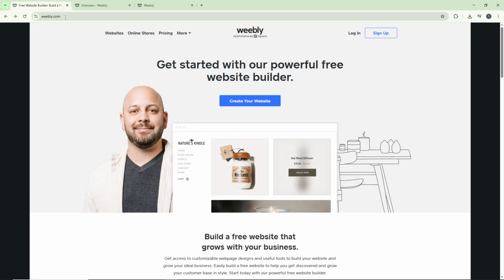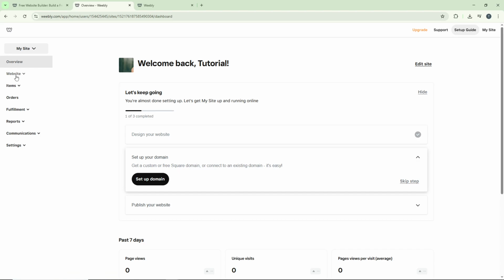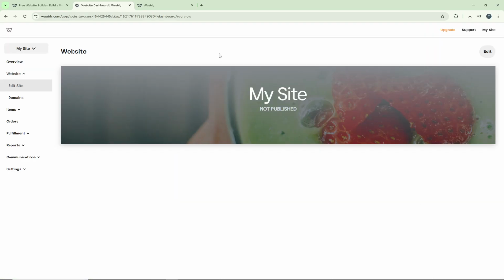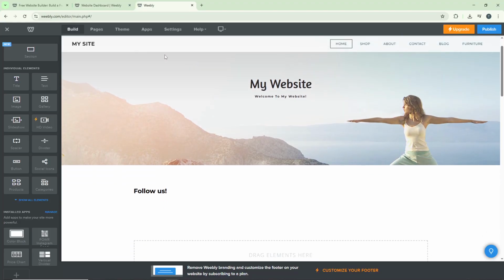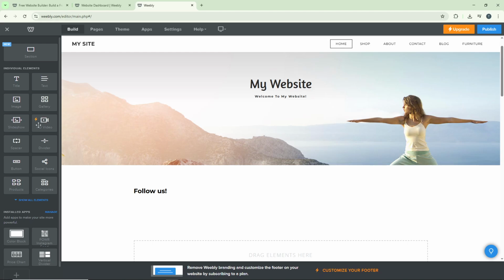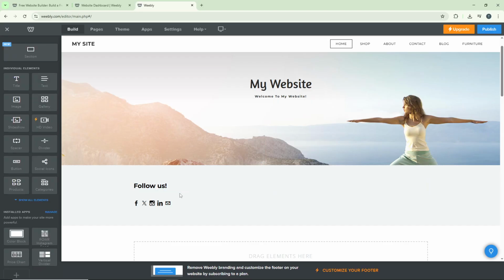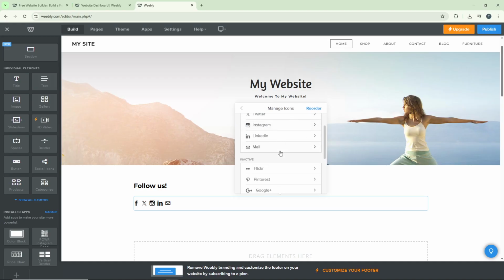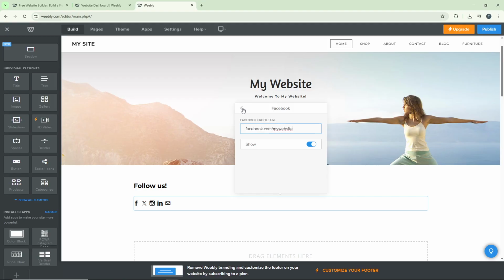How To Add Social Media Icons To Weebly (Tutorial 2025)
Along the way, you'll learn how to add social media icons Weebly, integrate social media links on Weebly, setup social media buttons Weebly website, add Facebook Instagram icons to Weebly, put social sharing buttons on Weebly site, connect social media profiles to Weebly, Weebly tutorial add social media links, display social media icons Weebly builder, how to enable social icons in Weebly, Weebly website social media integration guide, add Twitter YouTube icons to Weebly, launch social media links on Weebly page